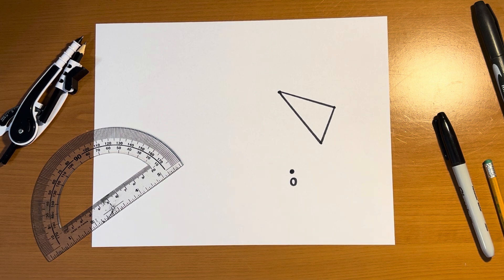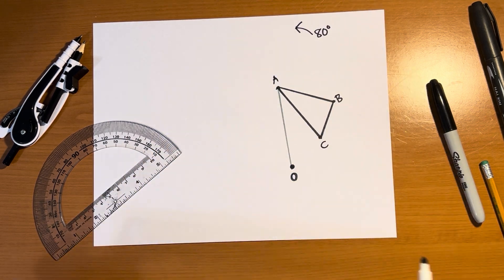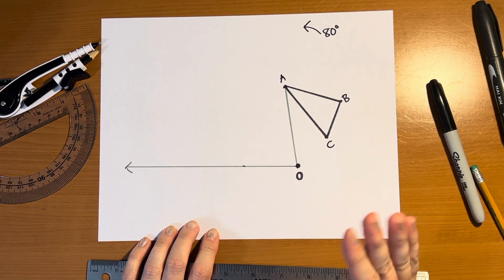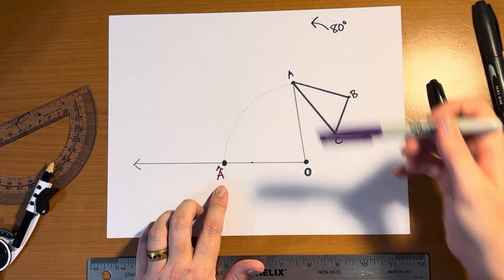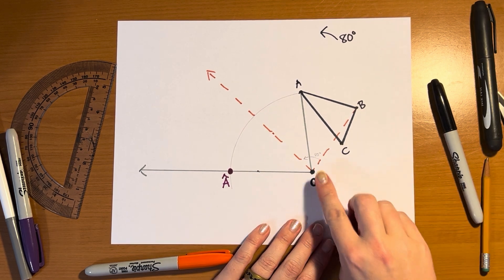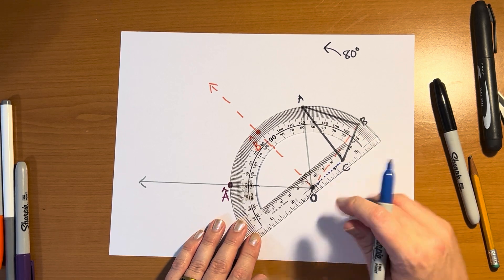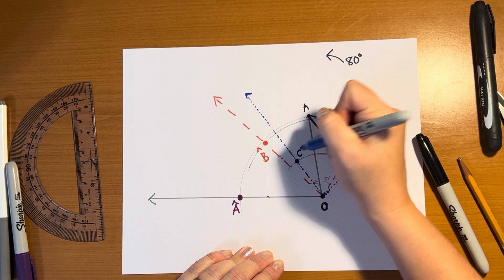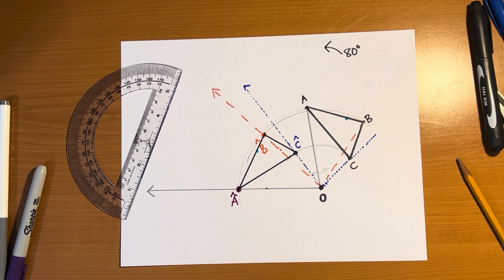Rotating a triangle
We use a compass, ruler, and protractor to work through an example where we rotate a triangle 80 degrees counterclockwise.